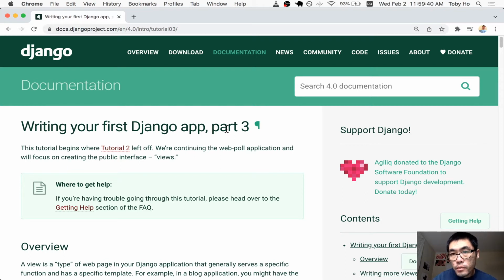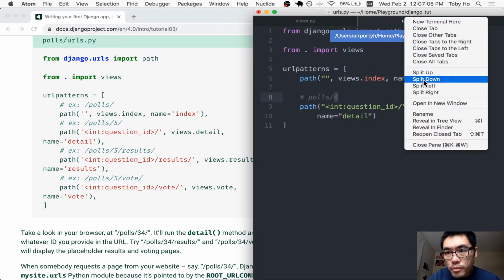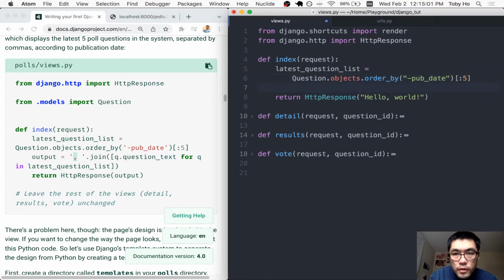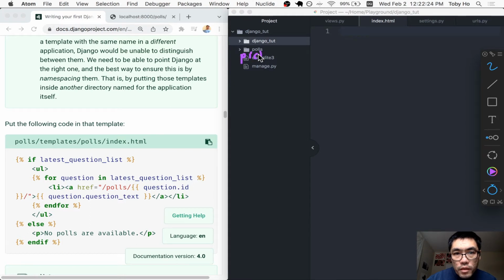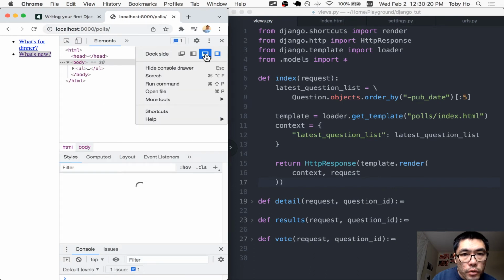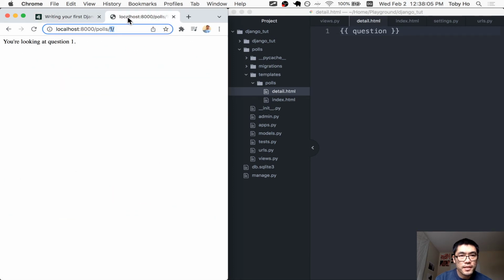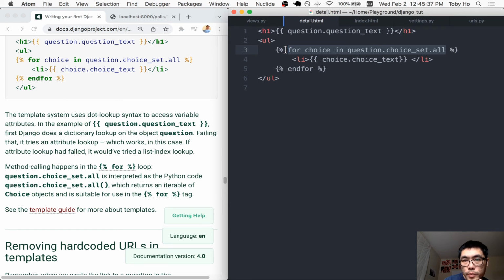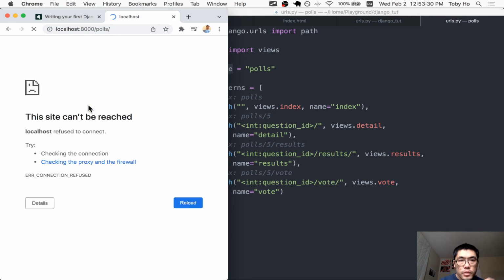Django Tutorial Walkthrough 3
Part 3 of a coding walkthrough of the official tutorial of the Django web framework. You can follow along if you are learning.